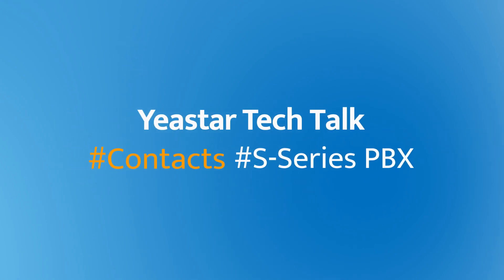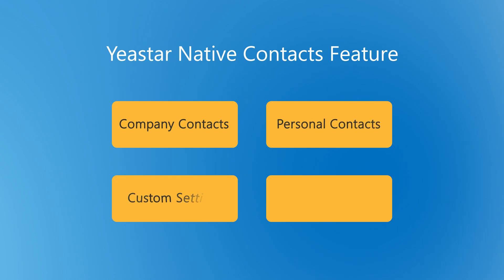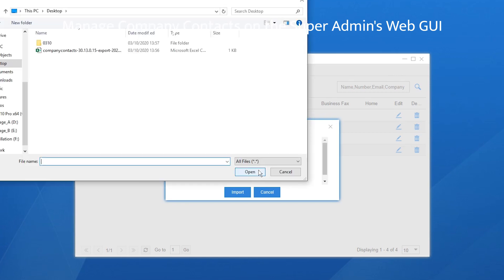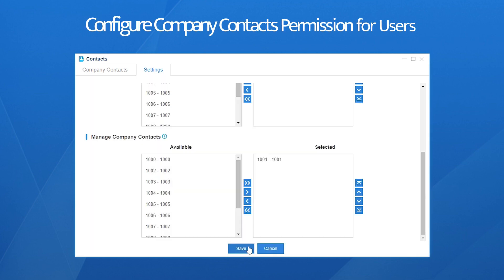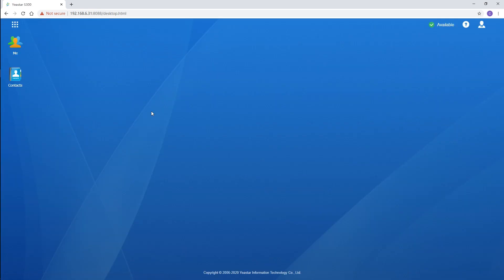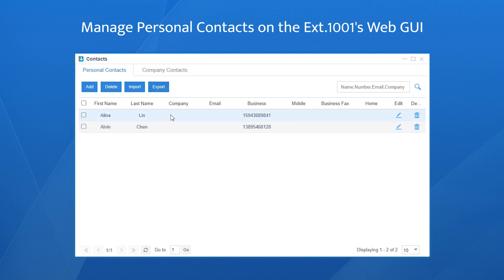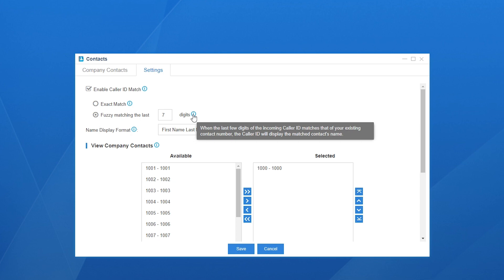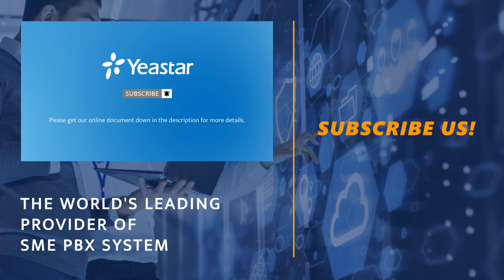Tech Talk: How to Configure Native Contacts Feature in Yeastar PBX System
When using company extensions to make external calls, are you still dial out the number one by one in the keyboard? Is it annoying when you dial a wrong number and have to start over again?

No worries. Yeastar Contacts feature provides native Contacts management for Yeastar PBX System and allows admin to create a list of Company Contacts that can be shared with certain members of the organization. Individual extensions will also be able to create and manage Personal Contacts exclusive to themselves. Contacts feature is supported on S50, S100, and S300.

You must care about how to configure it. Follow me with this video. There are 4 parts:
Company Contacts 00:55
Personal Contacts 04:00
Custom Settings 04:41
Demon Call 05:20